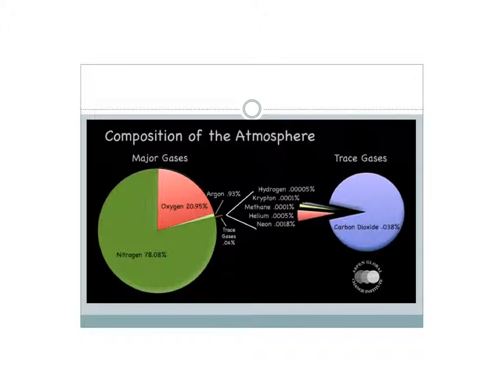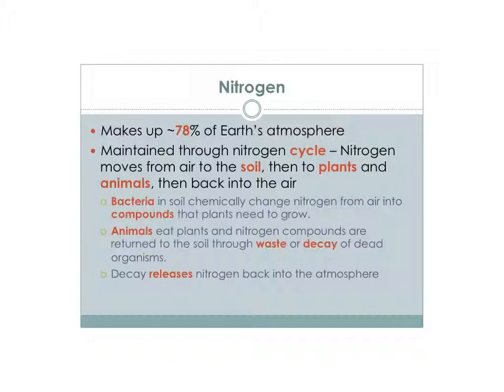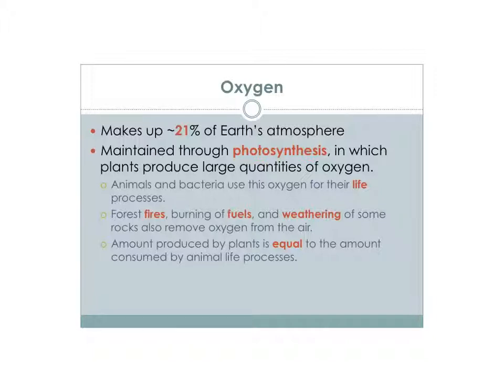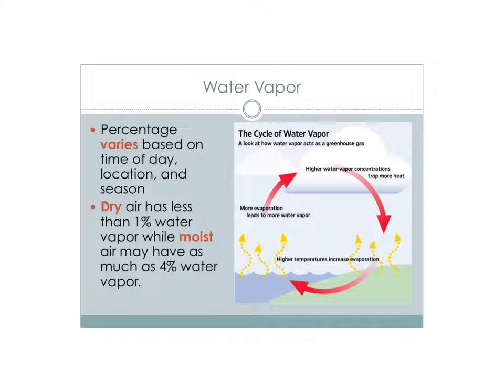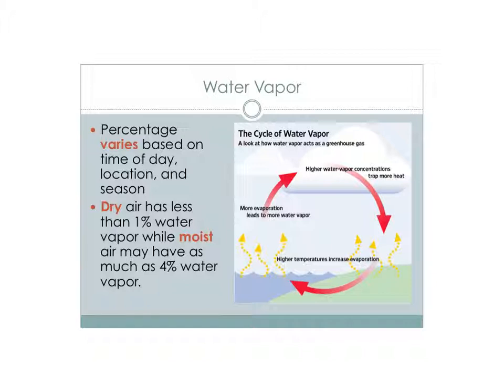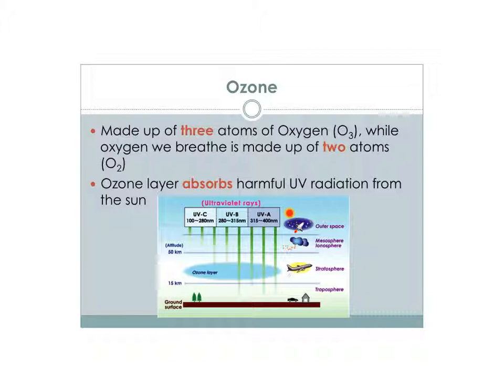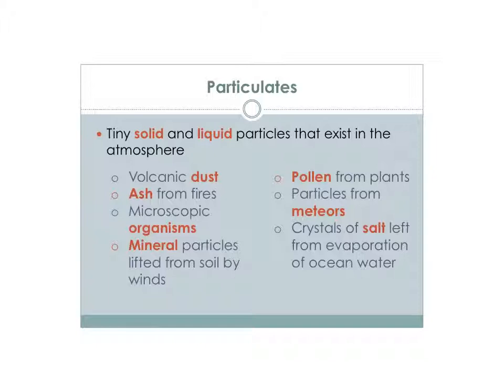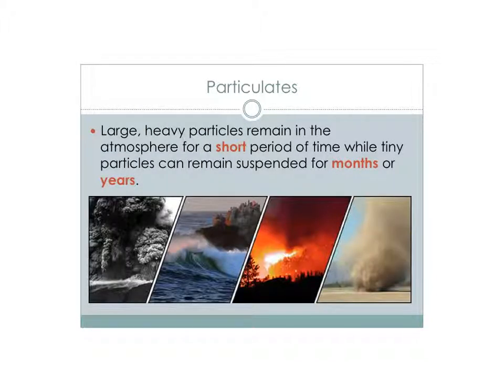Atmosphere Composition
Quick overview of the main components of the atmosphere